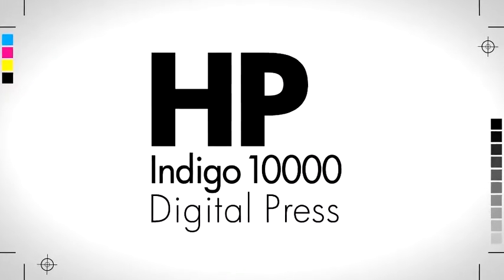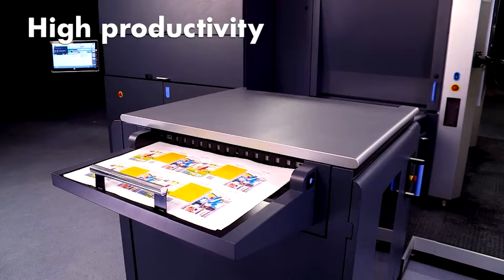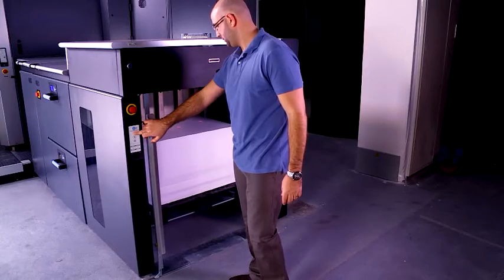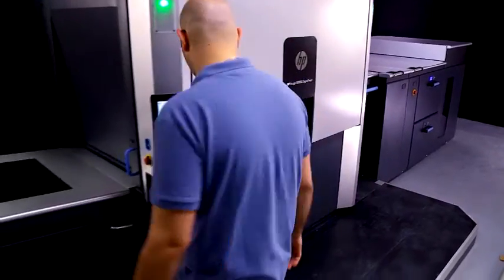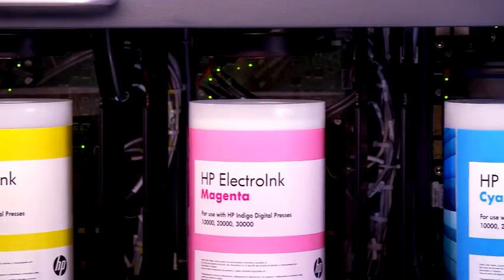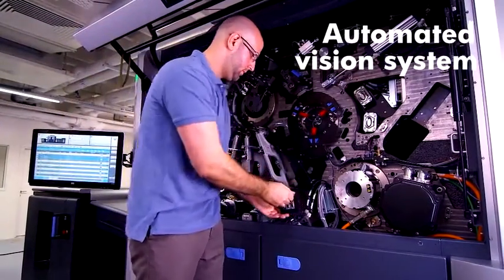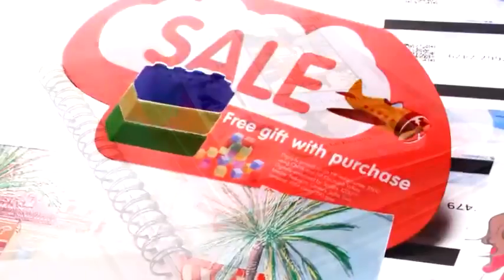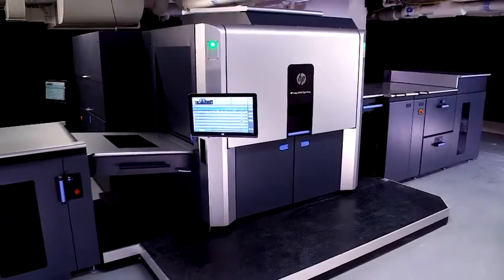HP Indigo 10000 Digital Press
The 75cm format HP Indigo 10000 Digital Press produces virtually any commercial job — with Indigo quality, substrate versatility, and production flexibility.
This robust press is an easy fit for offset print service providers, printing large volumes of high-value pages and a wide variety of applications.